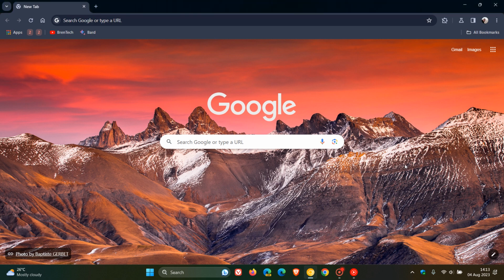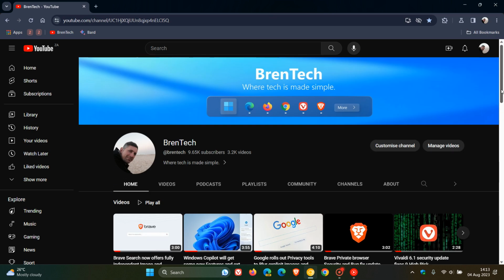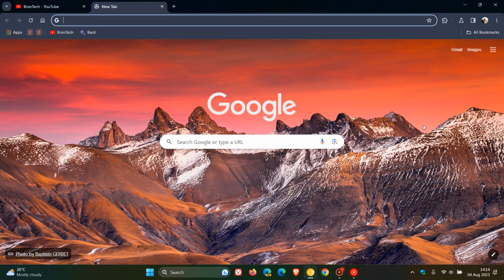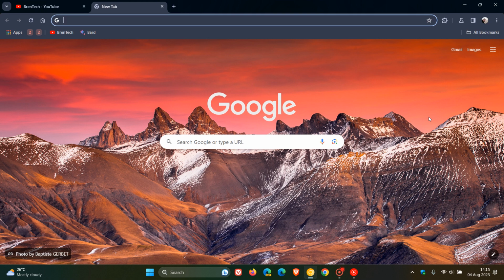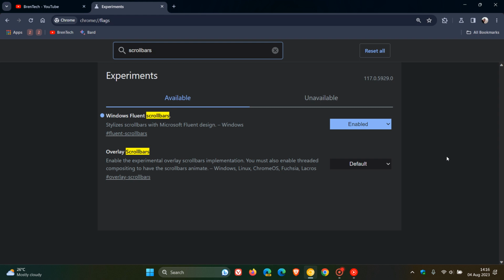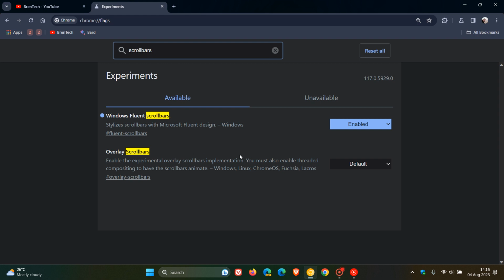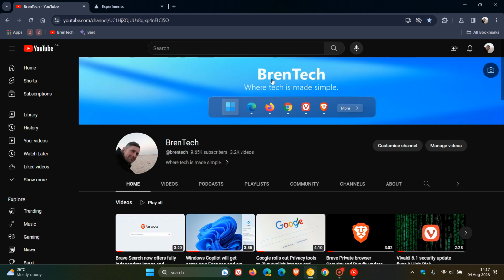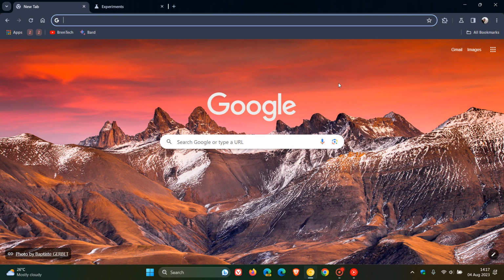Overlay scrollbars are back again in Google Chrome 117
Overlay scrollbars are placed over the content, are usually partially transparent and keep the native functionality and feeling. As spotted by Leopeva64 on Twitter, the flag to enable "Overlay scrollbars" is back in Chrome Canary.